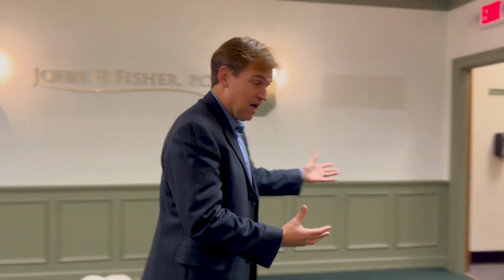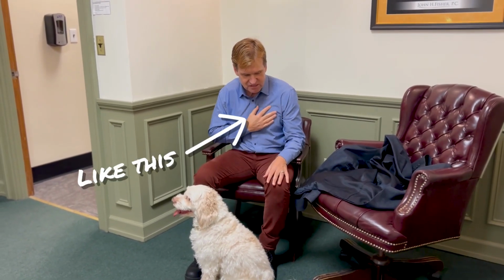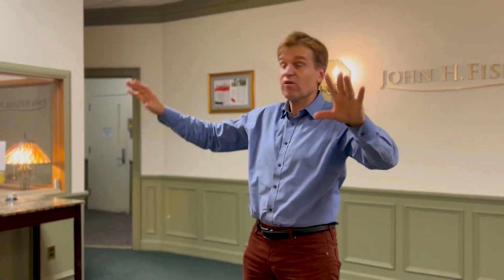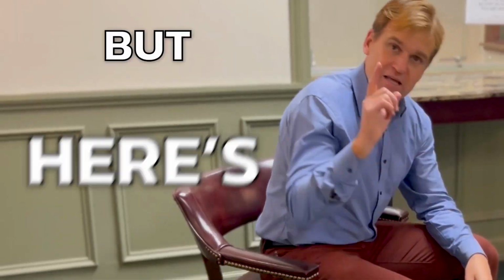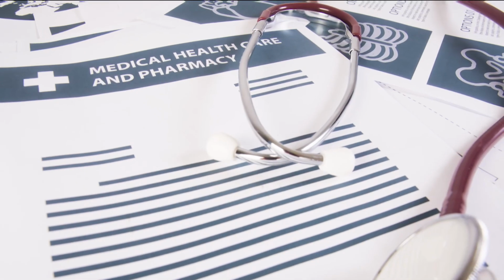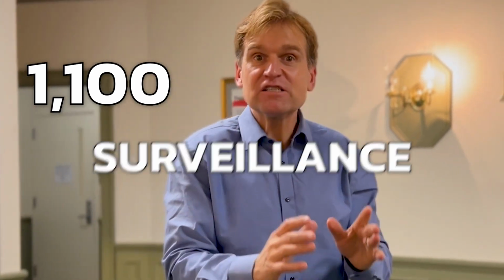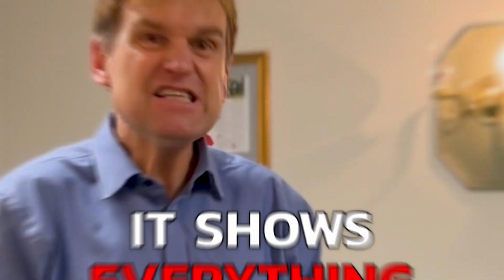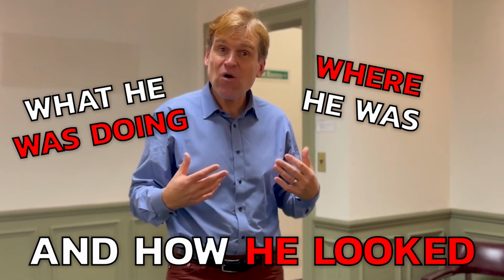How You can Use Surveillance Video to Win Your Medical Malpractice Case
Surveillance footage can make or break your malpractice case! In this video, JOHN H. FISHER, Esq., founder and owner of the New York Injury & Malpractice Law Firm, P.C., tells a story where the lobby and triage surveillance footage won a man with a heart attack his medical malpractice case.

GOT A CASE FOR JOHN?

John H. Fisher’s book “The Power of a System: How to Build the Injury Law Practice of Your Dreams”

John H. Fisher’s book “The Law Firm of Your Dreams: Say Goodbye to Your Boss, Say Hello to the Law Firm You’ve Always Dreamed of”

Purchase Book on Amazon

GOT A VIDEO IDEA? TELL US!

Nothing here should be construed to form an attorney-client relationship. See Hosseinzadeh v. Klein, 27g F.Supp.3d 34 (S.D.N.Y. 2017); Equals Three, LLC v. Jukin Media, Inc., 139 F.Supp.3d 1094 (C.D. Cal. 2015).

SPECIAL THANKS

Video editing:     Wedewer Media